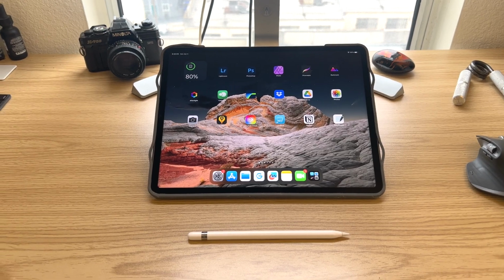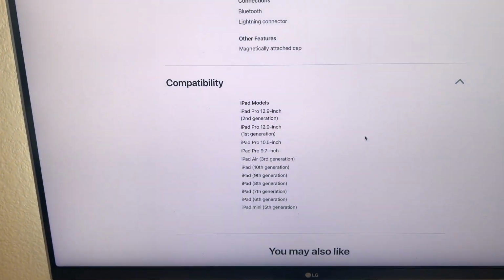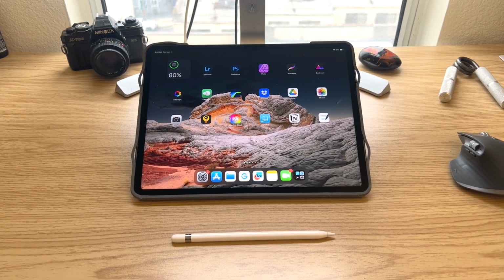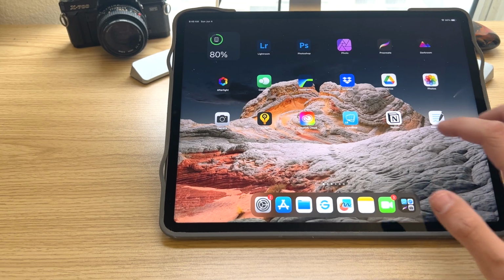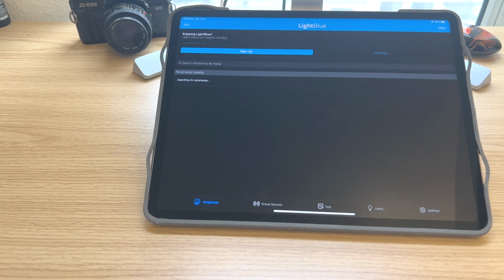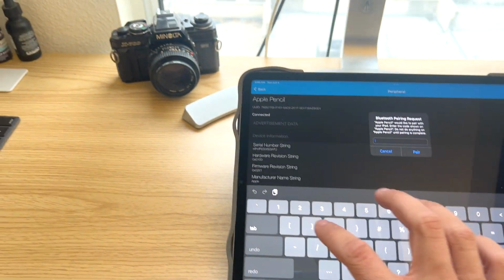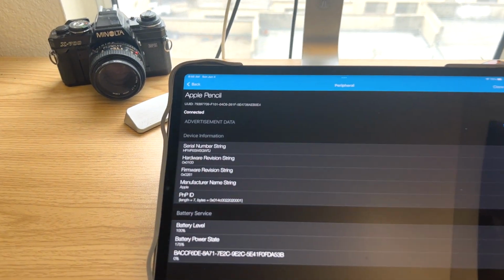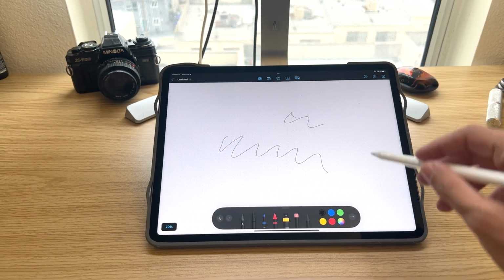Pair 1st gen Apple Pencil to ANY iPad 2023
Contrary to what Apple suggests, you don't need to shell out $129 for a 2nd gen Apple Pencil. With the help of the LightBlue app from the App Store, you can easily recognize and pair your 1st gen Apple Pencil with any model iPad, saving you money and expanding your device's capabilities.

1. Disconnect 1st gen pencil from any old devices. Click forget device under bluetooth settings.

2. Connect 1st gen pencil to power using either the included adapter, or any iPhone.

3. Once the 1st gen Apple Pencil has been connected to power it should show up in Lightblue.

4. Enter 1234 when prompted for a password.

5. To reconnect, forget the Pencil from the iPad and repeat steps

Remember, technology should work for you, not the other way around.

Can you connect apple pencil 1st gen to ipad pro ipad air ipad 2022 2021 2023 how to tutorial. ipad, ipad pro, ipad 2020, apple pencil, apple pencil 2, apple pencil tips, bluetooth issues.